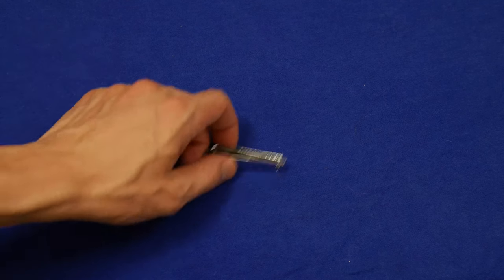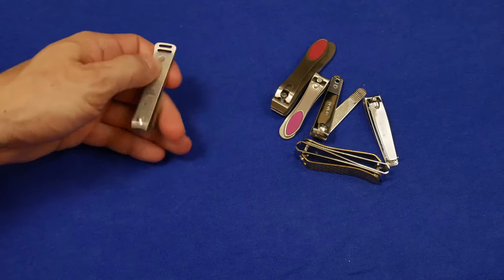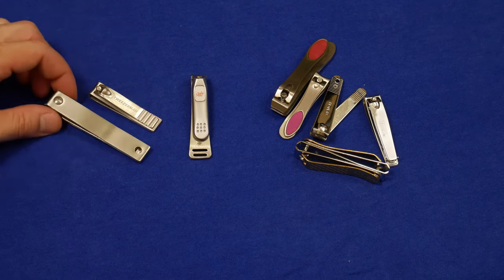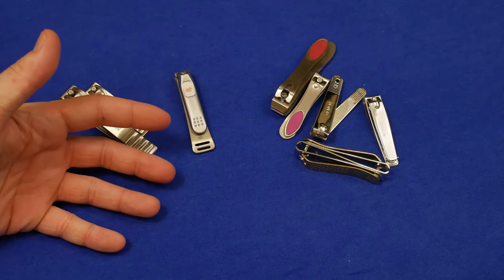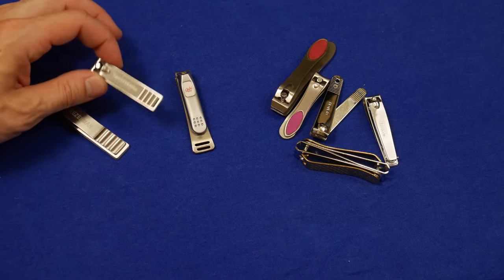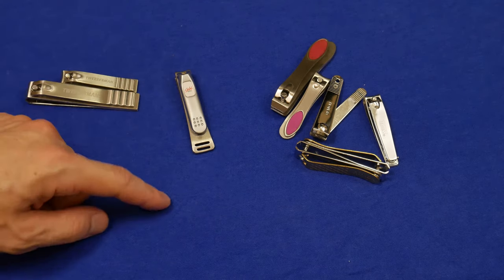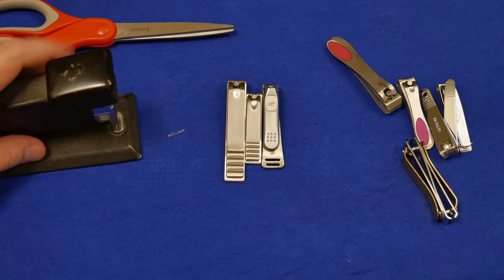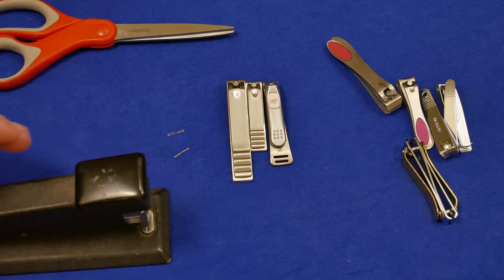Tweezerman Nail Clippers - Hygiene Episode 02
Tweezerman and Seki make some awesome nail clippers. They are both interesting but which does Jon like more?

If you are looking for pair of nail clippers that cut nails easily, Tweezerman will do that, there are just better options out there.